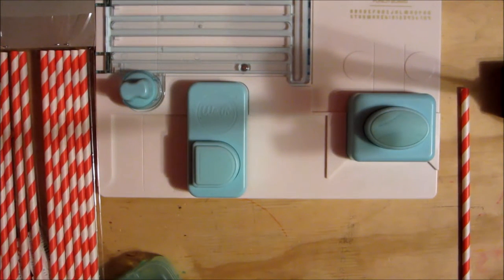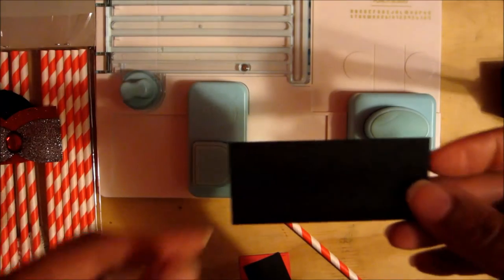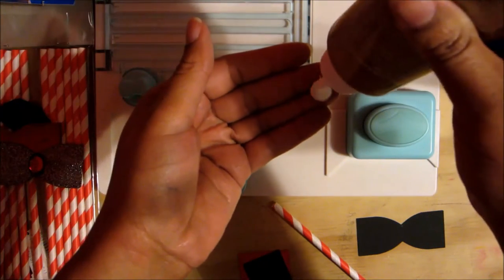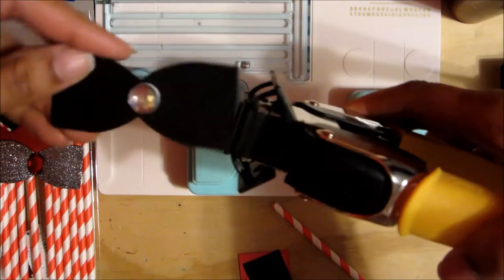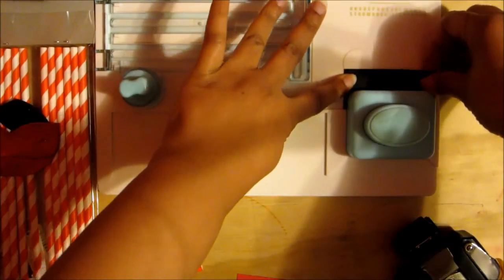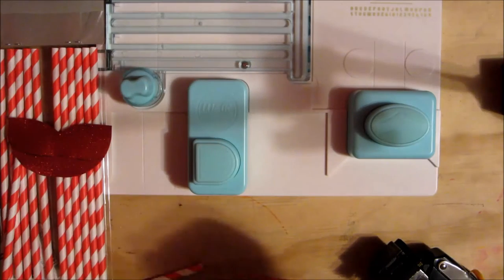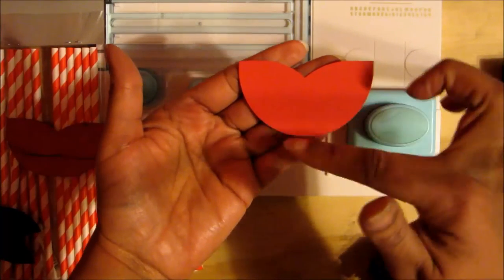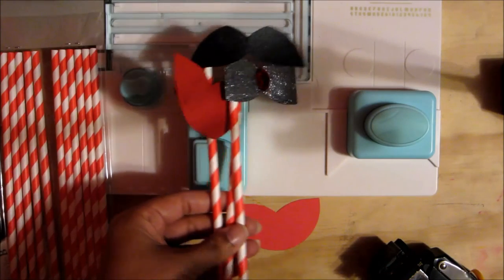Tutorial: Make Photo Booth Props Using We R Memory Keepers Alphabet Punch Board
Tutorial: Make Photo Booth Props Using We R Memory Keepers Alphabet Punch Board. Make a bow tie, mustache and lips all using the We R Memory Keepers Alphabet Punch board. Great idea to have a photo booth at your Graduation or Birthday party.

You can find a board at great price on amazon.
Products Used:
We R Memory Keepers Alphabet Punch Board